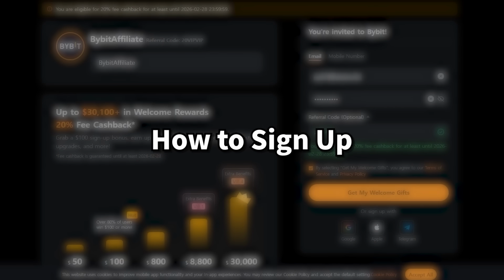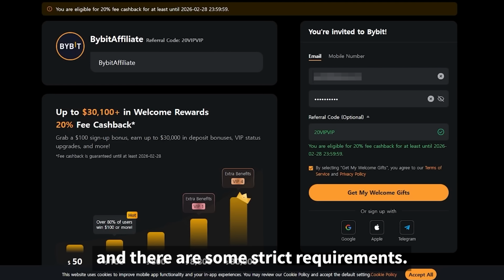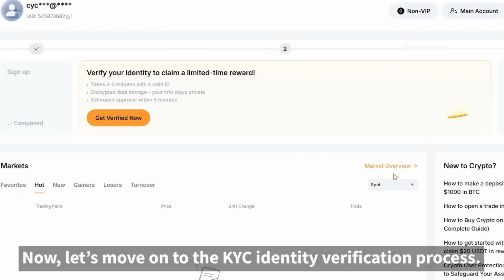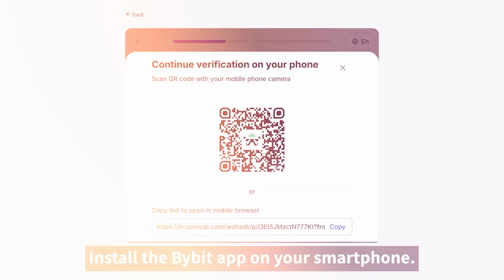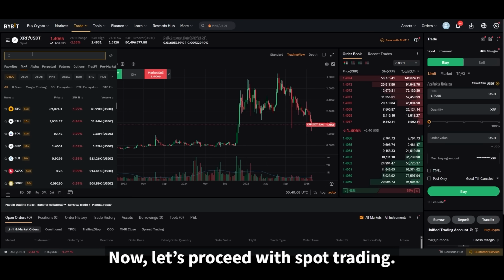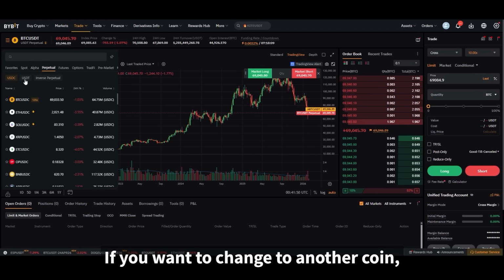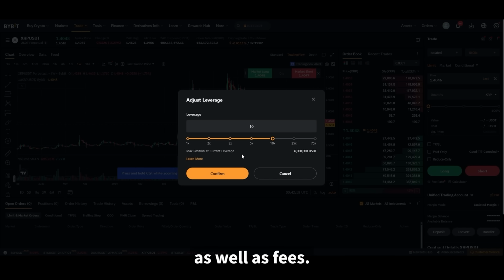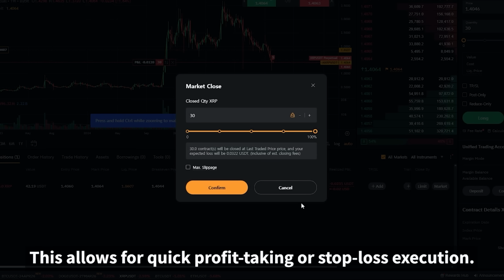Start Trading On Bybit Full Guide With Fee Discount and Bonus